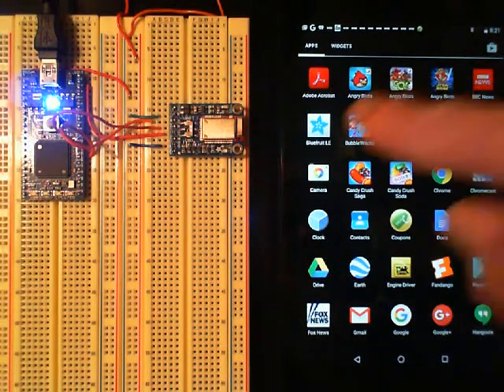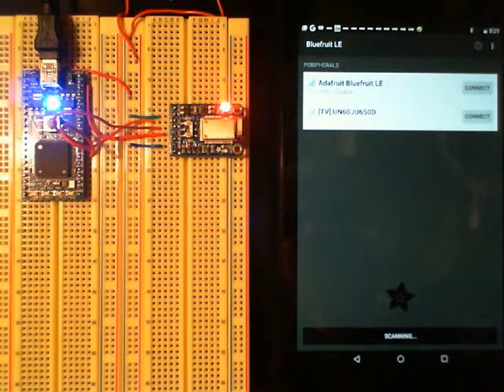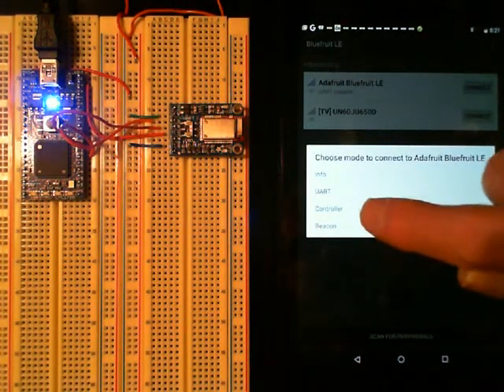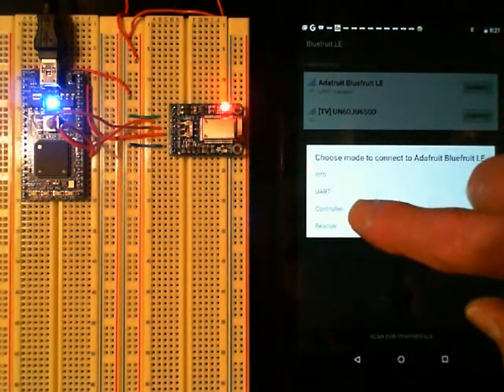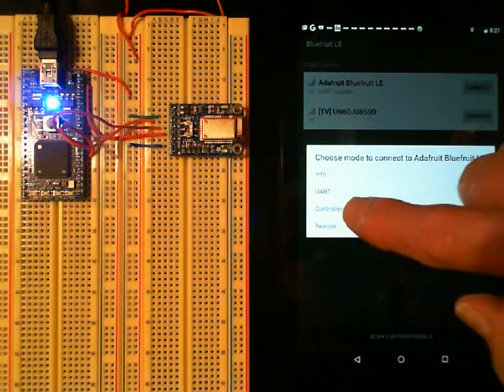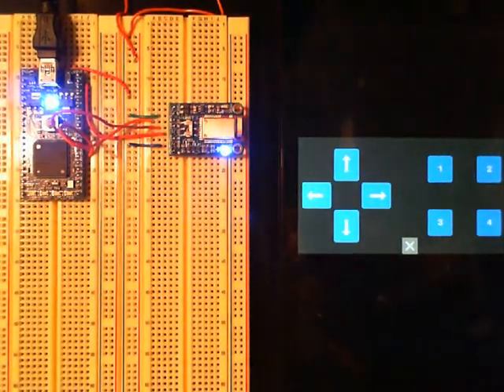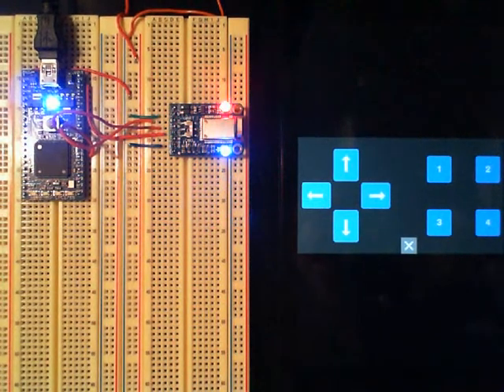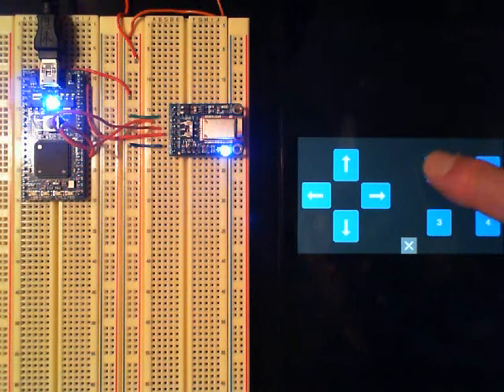Using the Adafruit Bluefruit LE UART Friend with mbed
The Adafruit Bluefruit LE is interfaced to mbed' s serial port. In this demo, the free Adafruit Bluefruit iOS or Android app control panel is used to control the LEDs on mbed. for complete details.